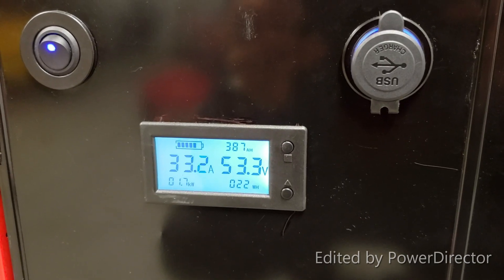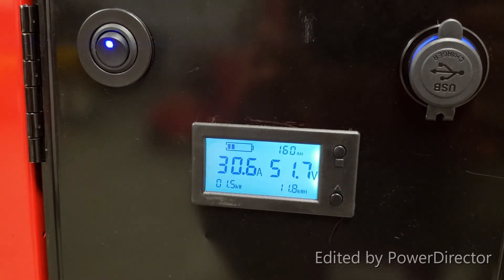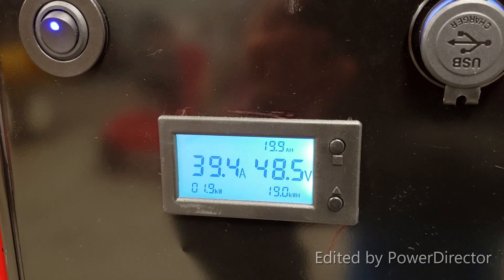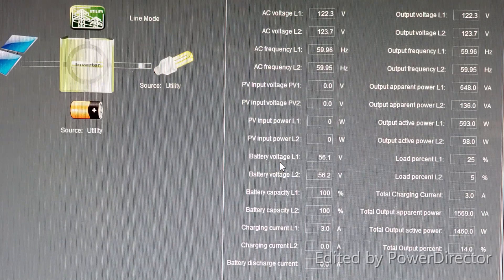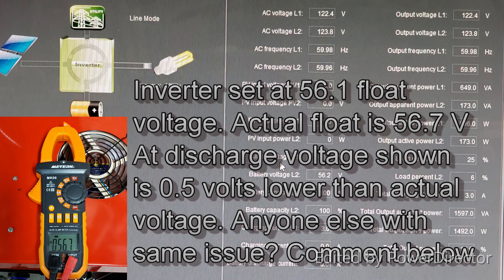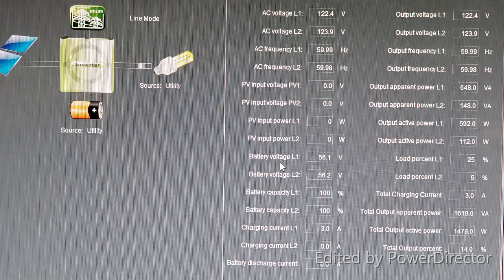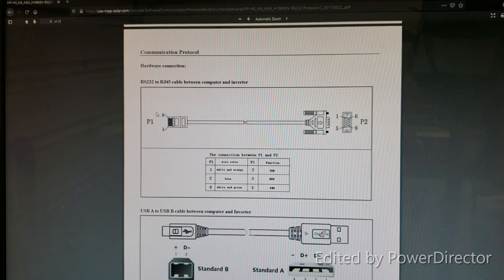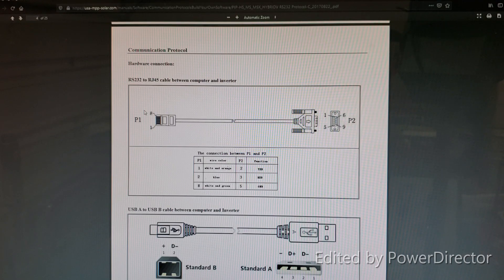LV5048 Battery Capacity Test and Watch Power V1 13SP3